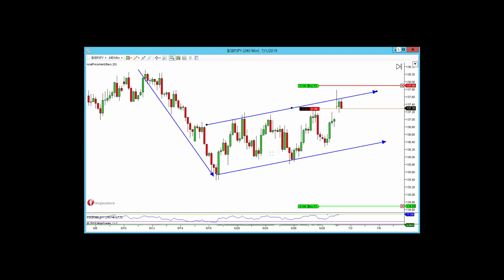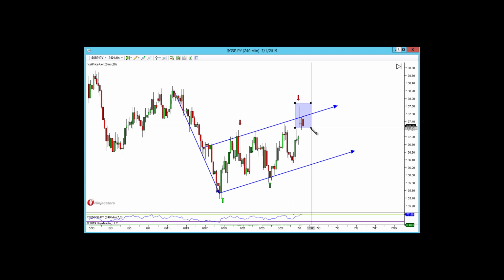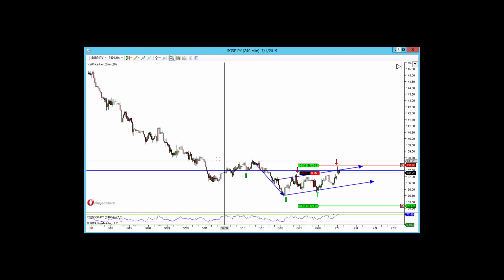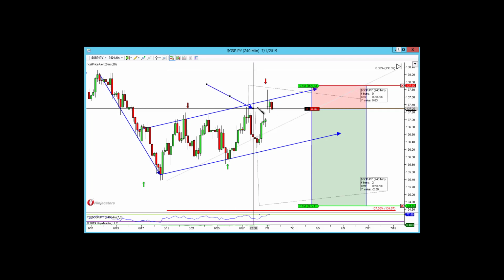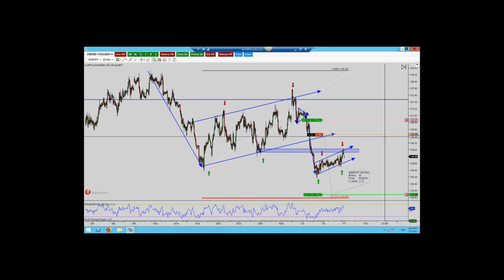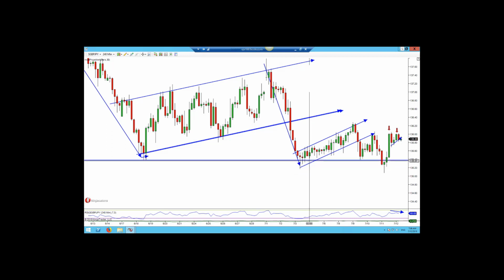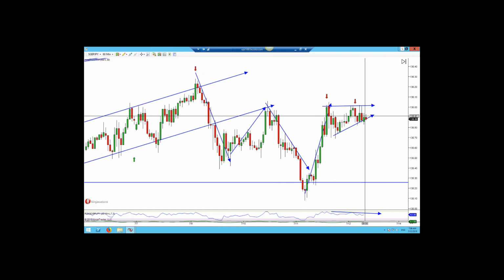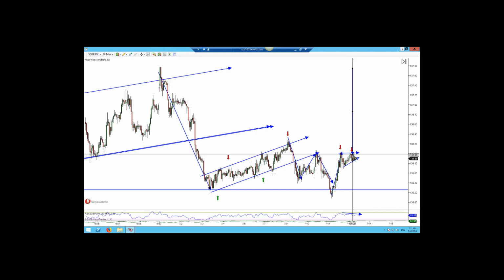GBPJPY Flag Plus 145